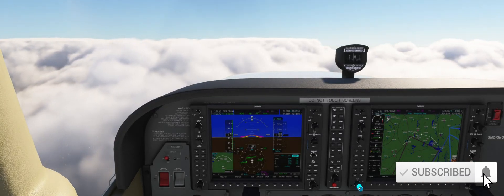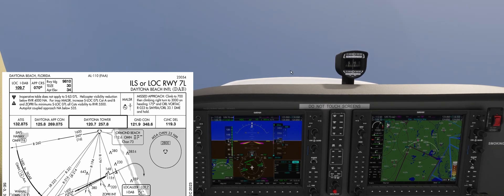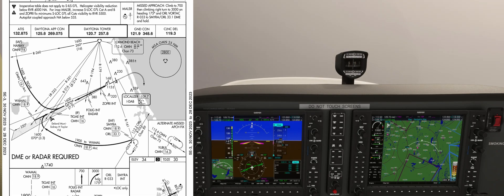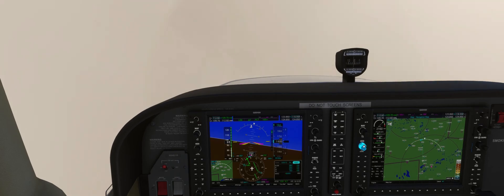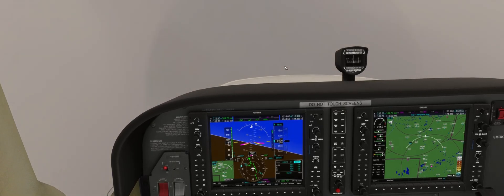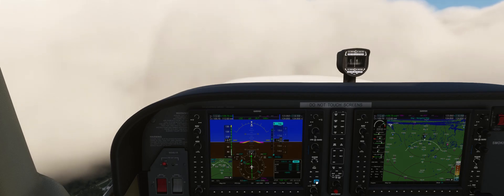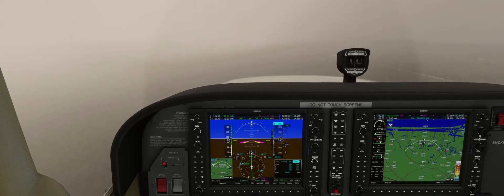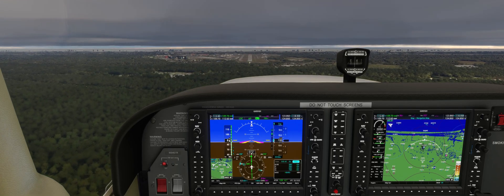How to Shoot a Localizer Approach? | Real Flight Instructor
How to Perform a Localizer Approach?

0:00 - Intro
0:30 -Approach Briefing
2:17 - Intercepting the Localizer
4:16 - FAF
5:07 - MDA
6:36 - Landing